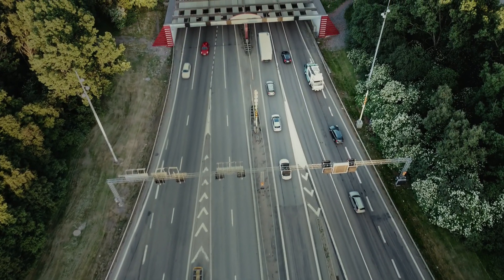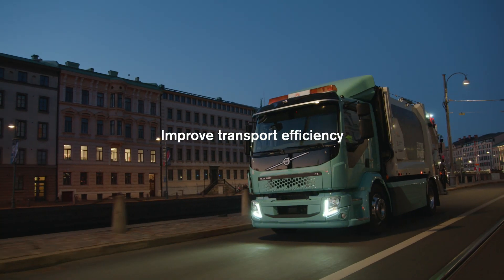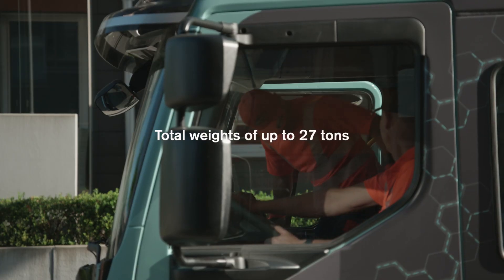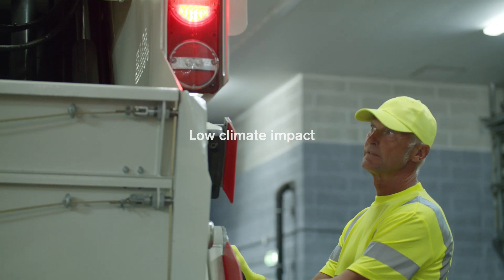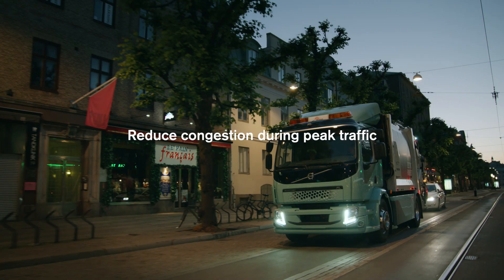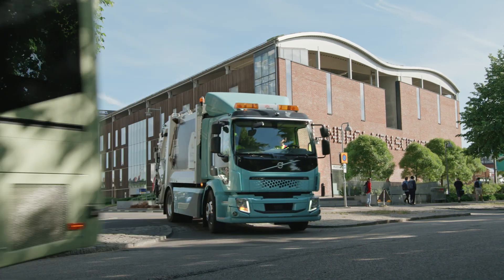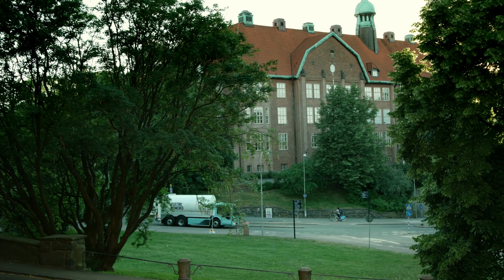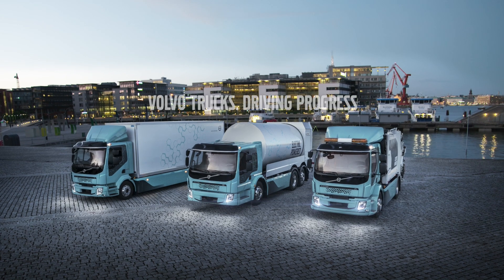Elektrische vrachtwagens - Volvo Trucks Nederland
Elektrische trucks: voorheen een toekomstbeeld, nu de realiteit. De Volvo FL en FE Electric zijn 100% elektrisch en bij uitstek geschikt voor stedelijke transporten. Zie ze in actie in deze video.